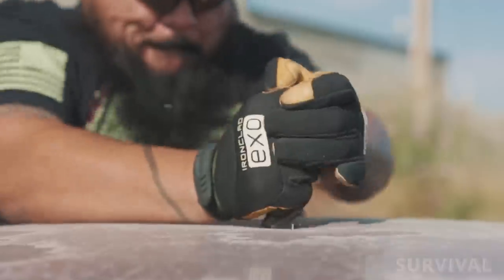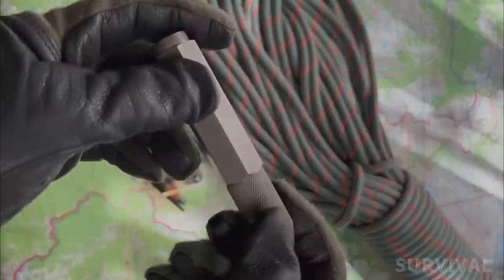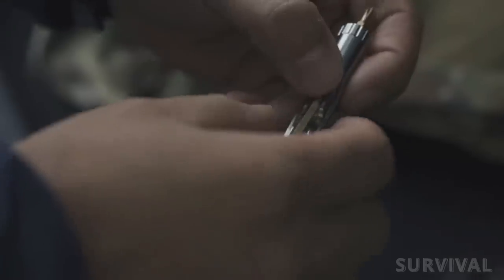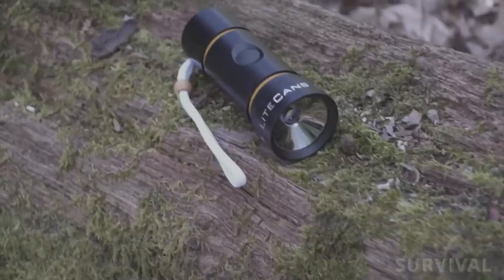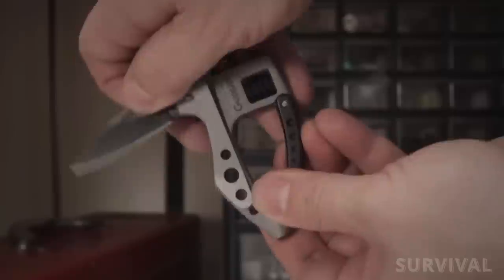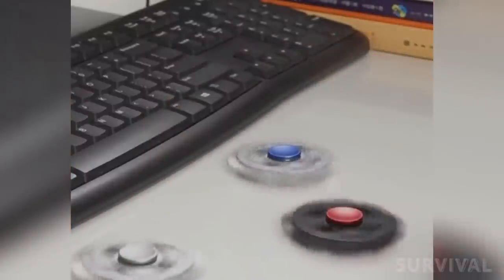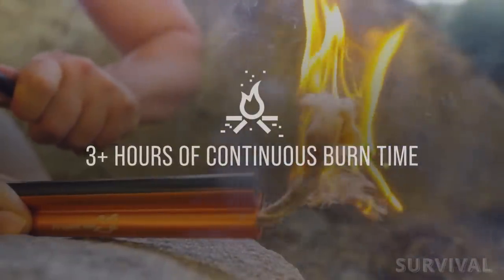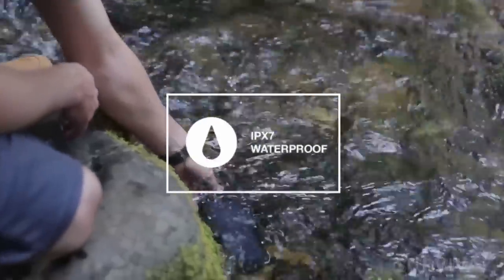15 SURVIVAL GADGETS EVERY REAL MAN MUST OWN!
15 SURVIVAL GADGETS EVERY REAL MAN MUST OWN!
➤ 10. PROMETHEUS DESIGN WERX TI-FST
➤ 9. FOREVER STEEL ALKAID KNIFE
➤ 8. BULLET ANT-TITANIUM BOLT ACTION MULTITOOL PEN
➤ 7. BATTLE MUG
➤ 6. LITECANS FLASHLIGHT SYSTEM
➤ 5. CRKT GUPPIE
➤ 4. SNOWFLAKE MULTITOOL
➤ 3. TINY SURVIVAL CARD
➤ 2. PREPARED 4X SURVIVAL TORCH
➤ 1. JACK MULTI-TOOL
In this video, we dive into the world of survival gadgets, showcasing 15 essential tools that every man should have for outdoor adventures and emergency preparedness. Whether you're an avid hiker, camper, or simply value being ready for unexpected situations, these gadgets are designed to keep you safe, comfortable, and prepared in various environments.
From compact multi-tools to versatile survival kits, we explore a range of innovative gear that can make a significant difference in critical moments. Our curated list includes items like durable pocket knives, solar-powered chargers, fire starters and more. Don't miss out on this comprehensive guide to essential survival tools for men, ensuring you're always ready for whatever adventure or challenge comes your way.